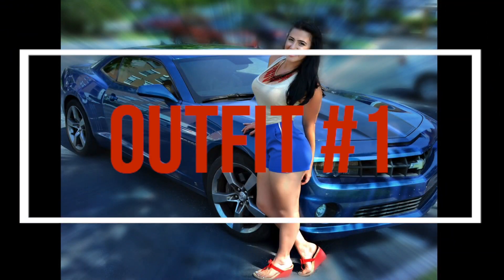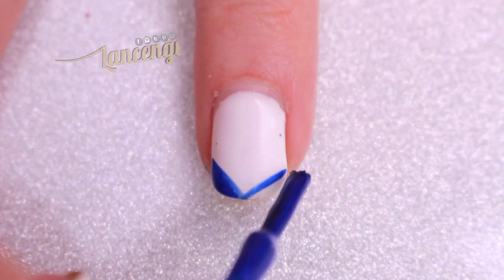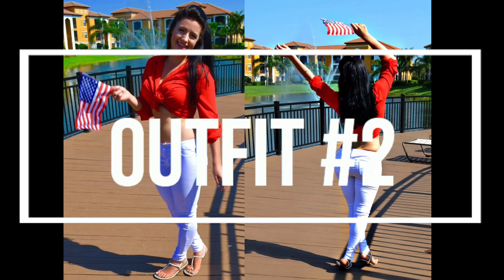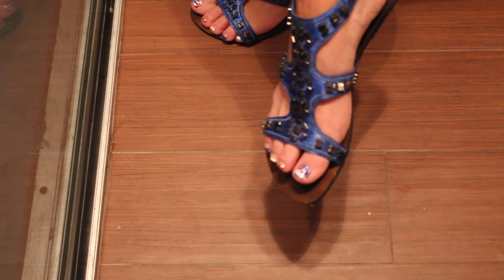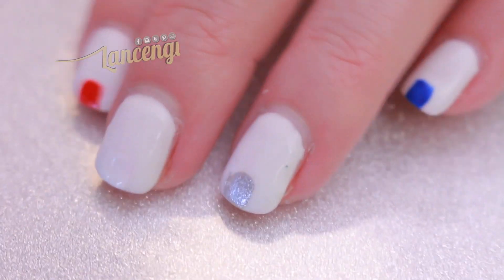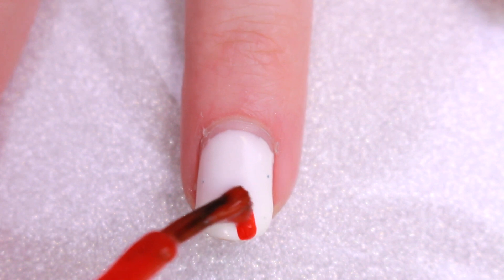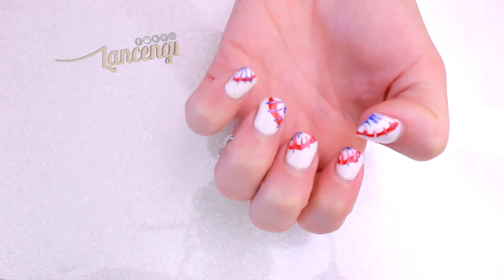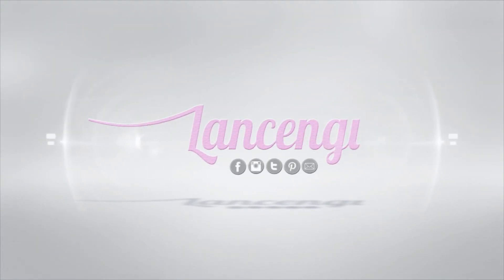DIY Cute & Easy Nail Art Polish Designs for Beginners! #32 - Patriotic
GET Ready for the 4th! With these Fourth of July DIY 3 Cute and Easy Nail Art for Beginners & 3 Outfit Ideas! Do you LoVE Easy Nail Art for beginners?

Send your recreations to me:
1. Upload photo to Instagram
2. Use the LNGNAILART & @Lancengi
3. Get Ready for some feedback from the Lancengi family!
XO Gianna

i- - - - - - - - - - - - - - - - - - - - - - - - - - - - - - - - - - - - - - - - - - - - - - - - -